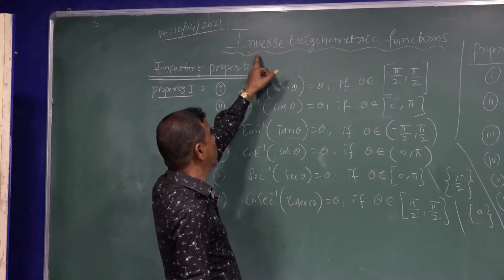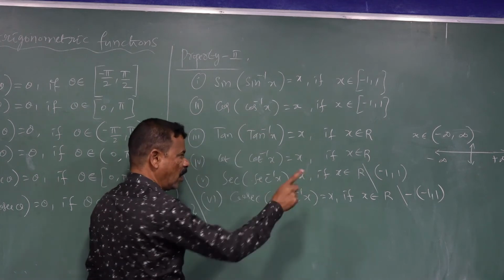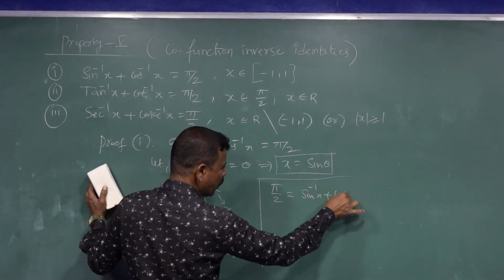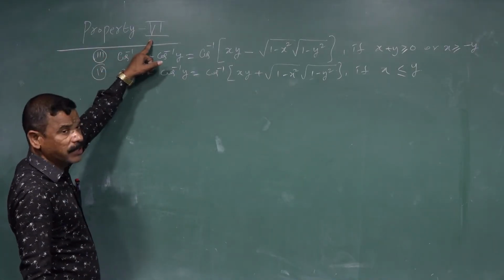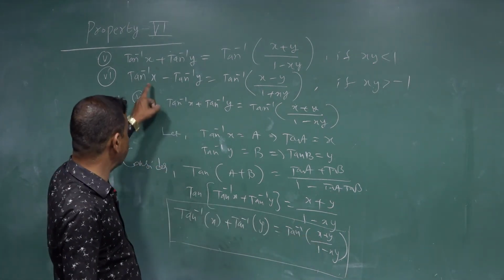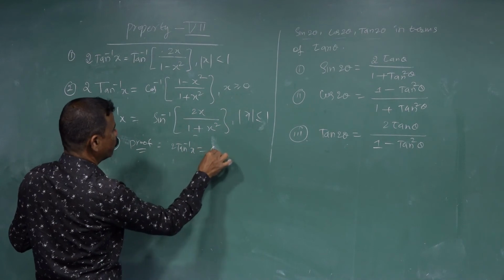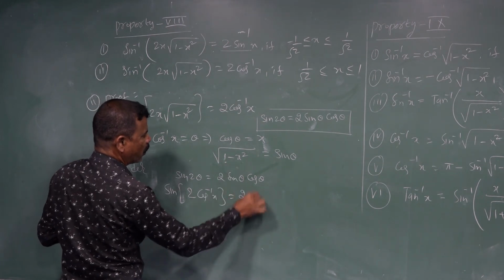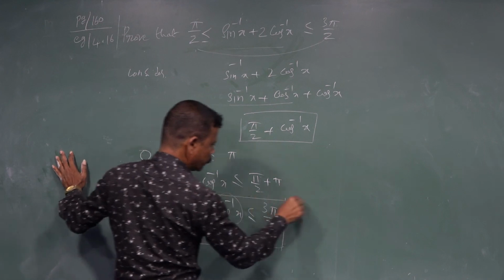XII-STD- MATHS -INVERSE TRIGONOMETRY FUNCTIONS-PART-4- BY SAMMAIAH GOLI